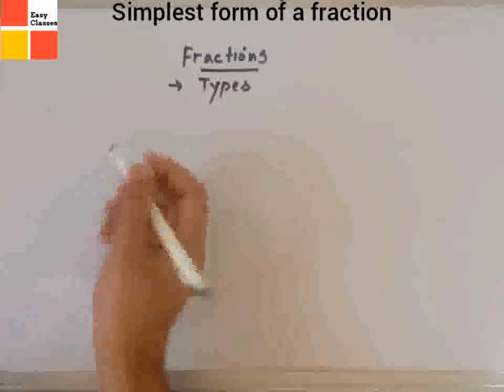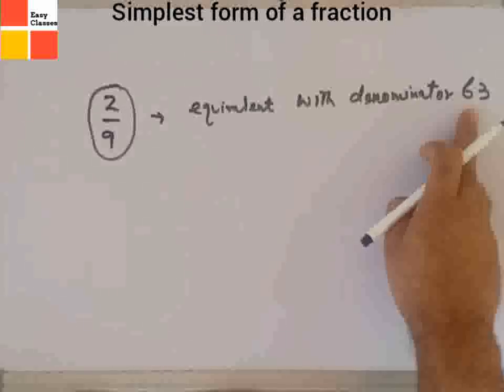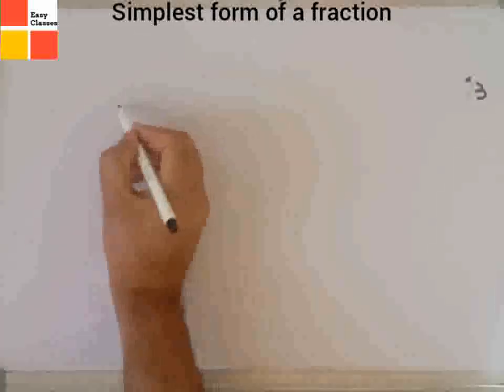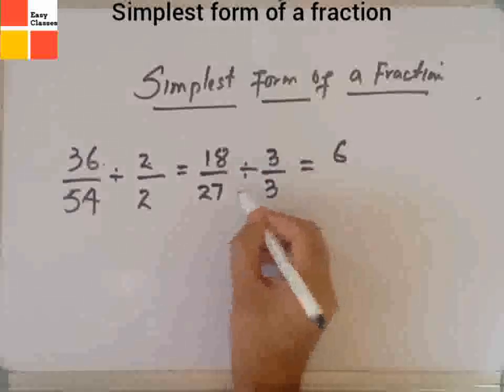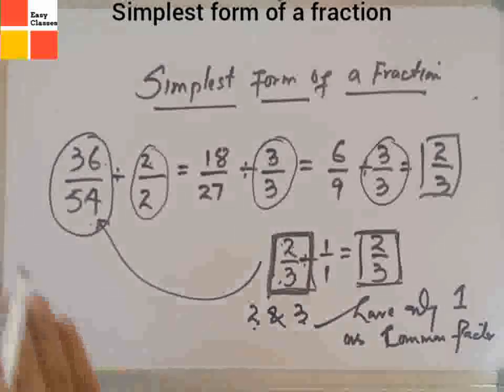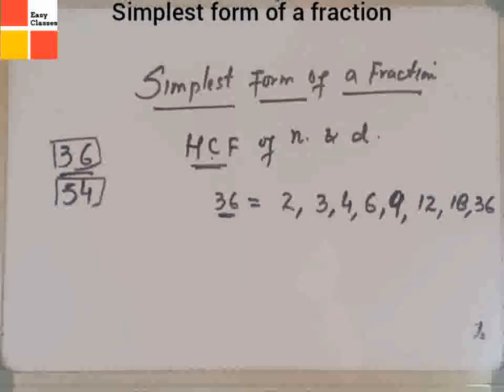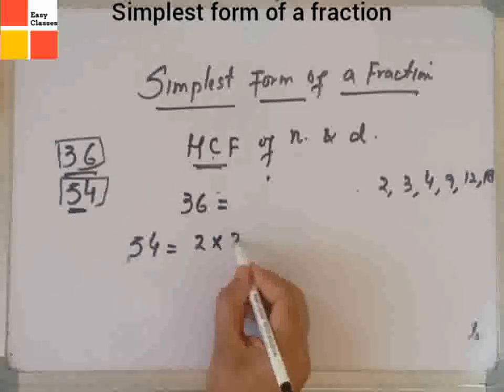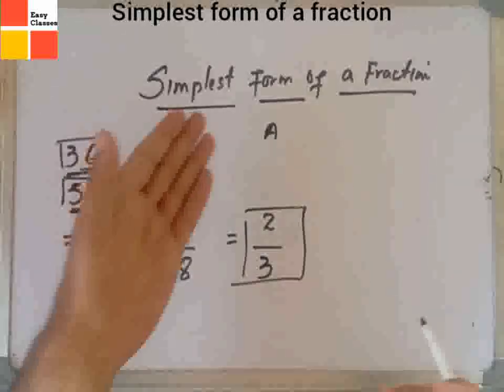SIMPLEST FORM OF A FRACTION / FRACTIONS / TYPES OF FRACTIONS